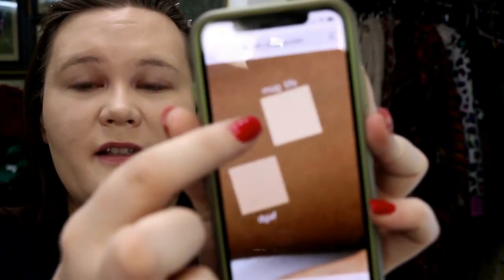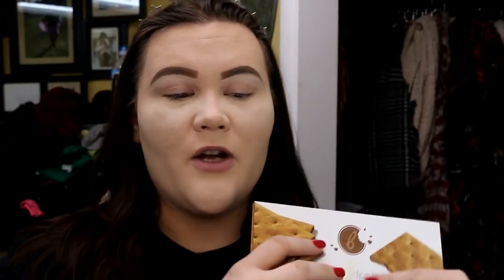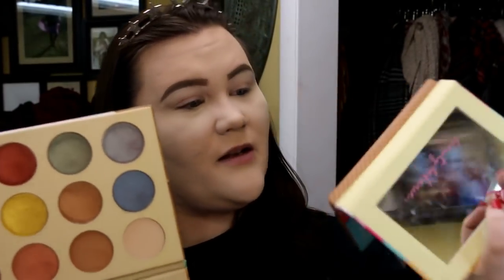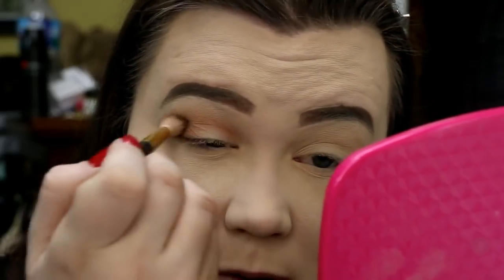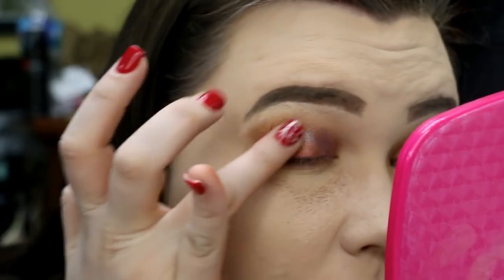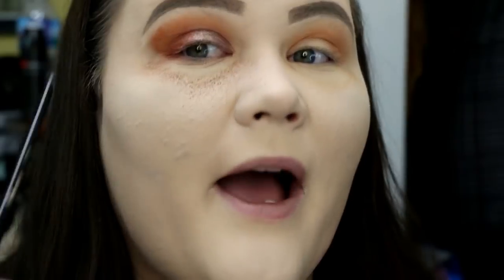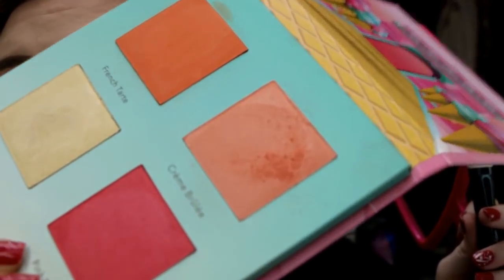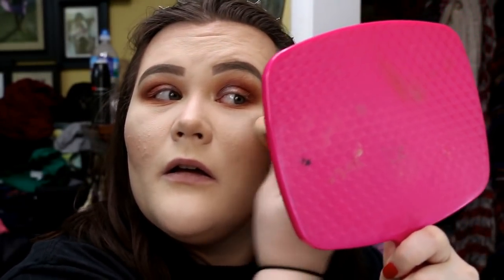NEW! Beauty Bakerie- Concealer, Do it for the Graham & Face Palette- Are they good?!